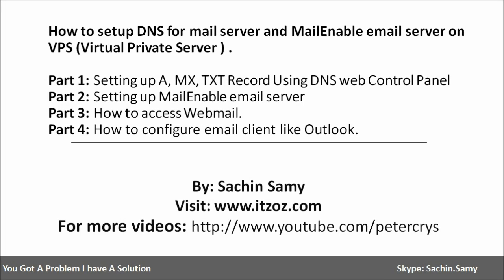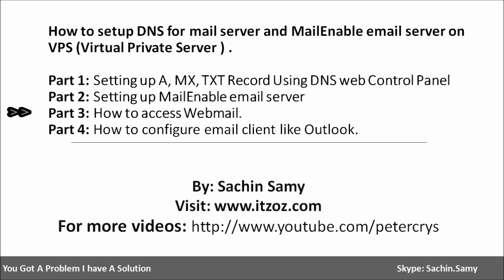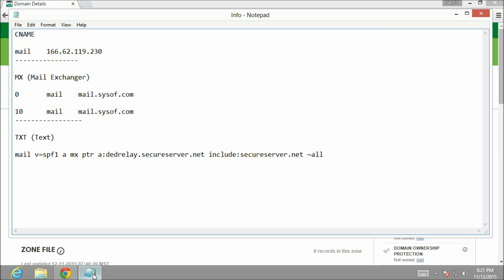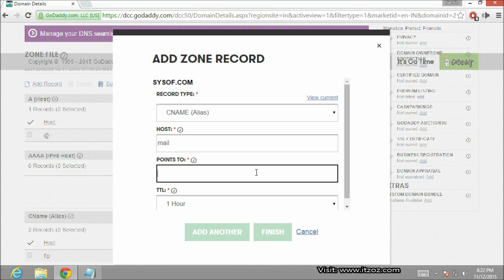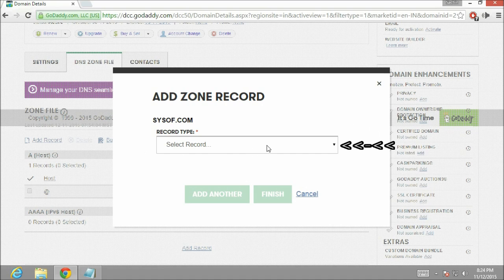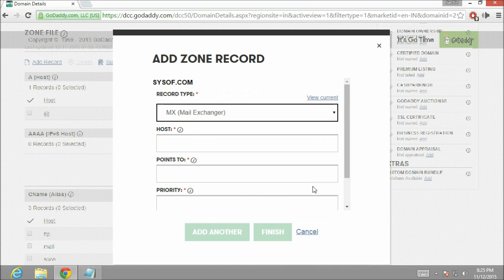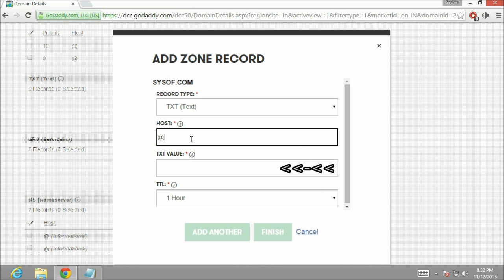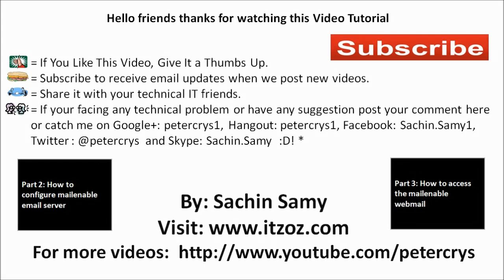Setting up DNS Records for your Mail Server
How to setting up DNS Records for your Mail Server.

Before mail server can communicate with other mail hosts, We must configure the DNS server to recognize our mail server. Without a functional and correctly set DNS, Server cannot deliver mail.